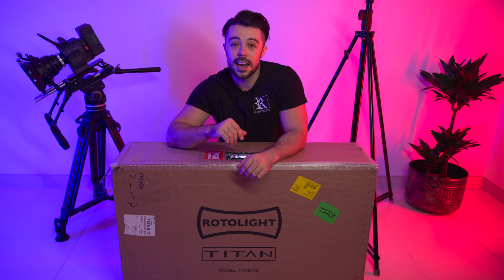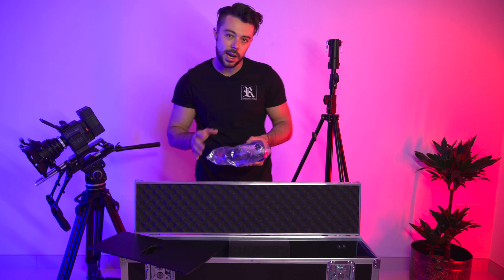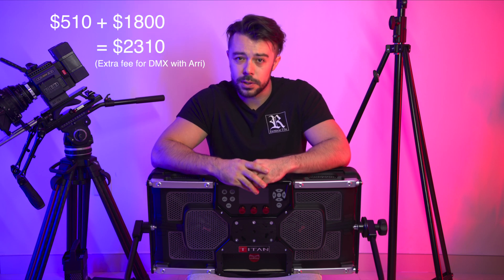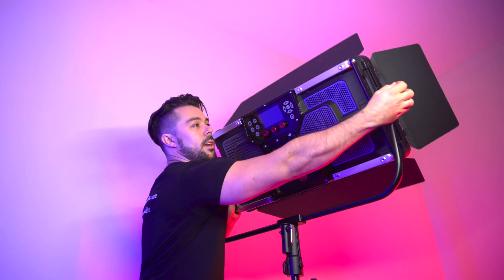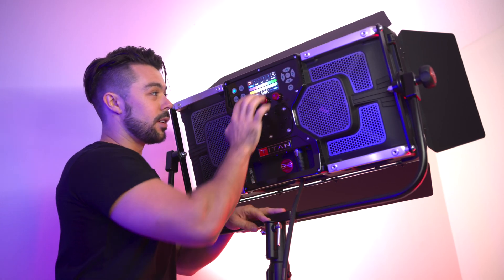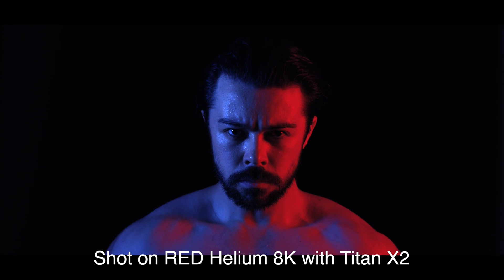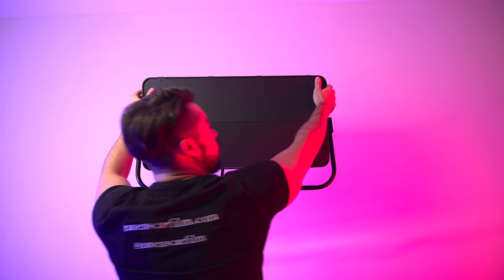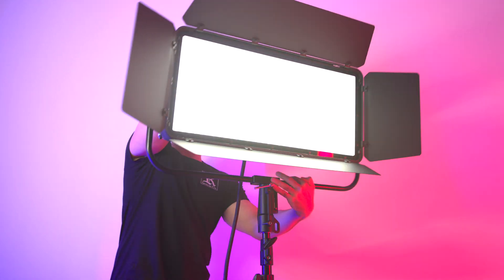Rotolight Titan X2 - Unboxing and Product review by Jordan Bostock Ravenscar Film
The Rotolight Titan™️ X2 is a ground-breaking LED soft light that utilizes state of the art RGBWW technology to provide unparalleled light output, outstanding colour accuracy and a suite of industry-first features designed to enhance your creative possibilities. Featuring over 25 patent protected technologies*, Titan™️ X2 represents the pinnacle of LED lighting, pushing the boundaries of innovation and technical excellence.